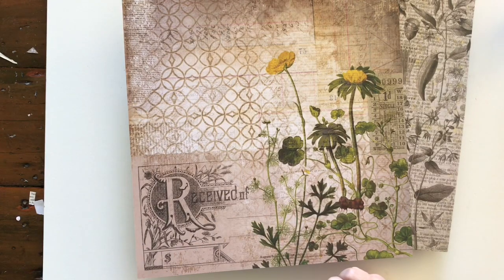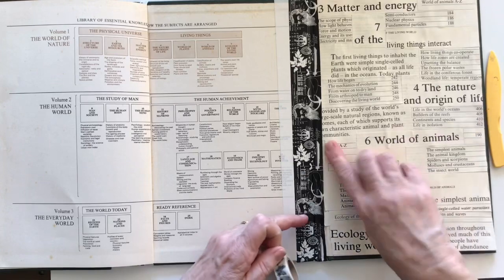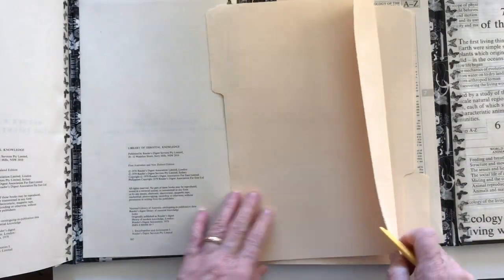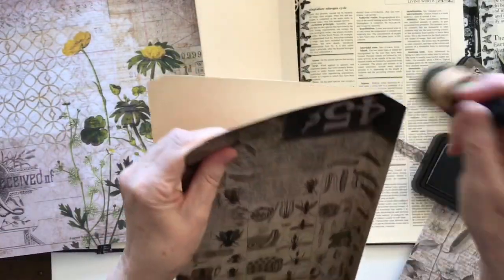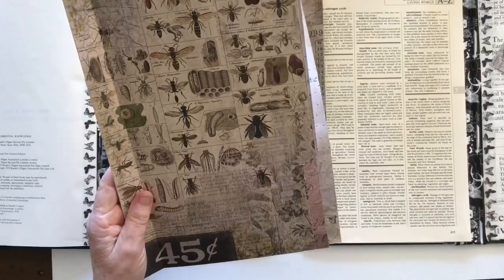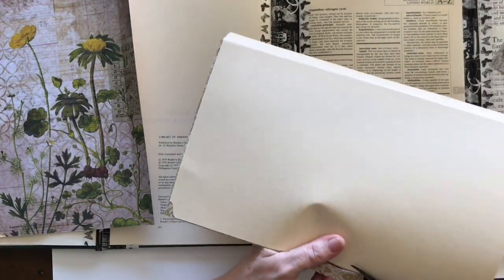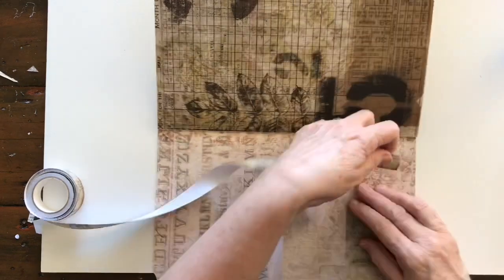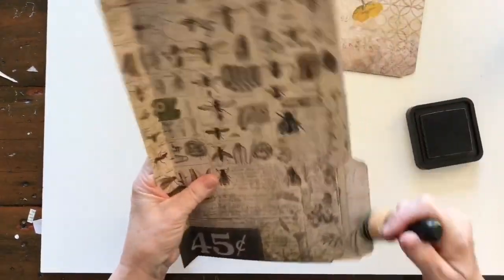Craft with me : Making a Lap Book using Old Books Part 2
Today I do some more on my lap book project.
You can watch the full series of videos on this playlist.